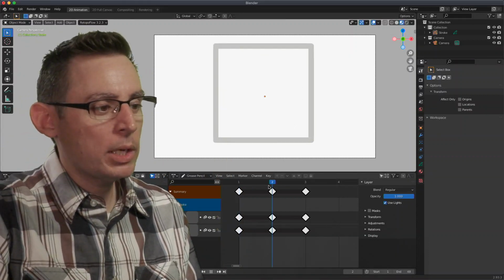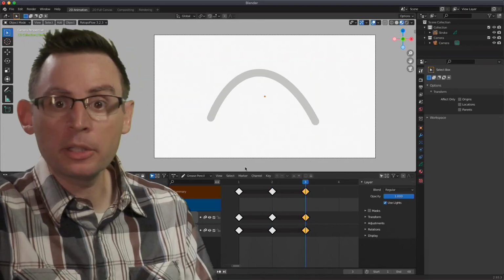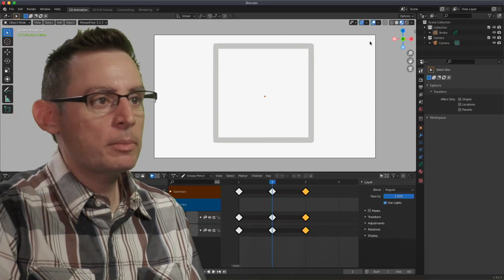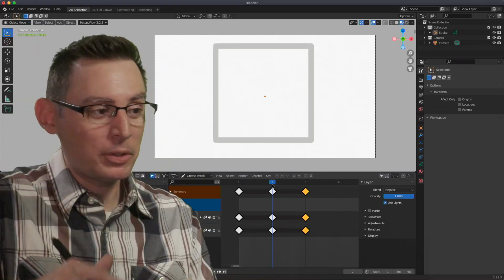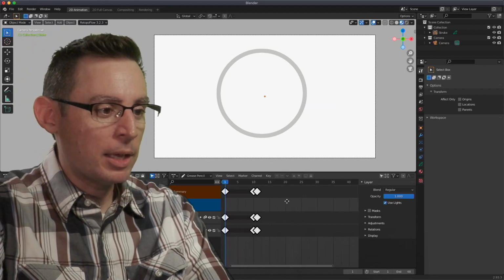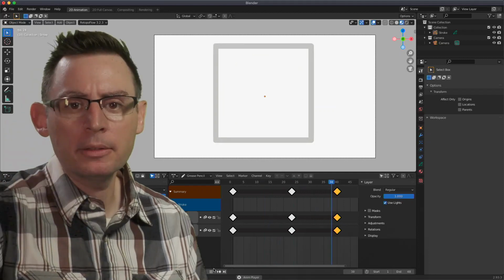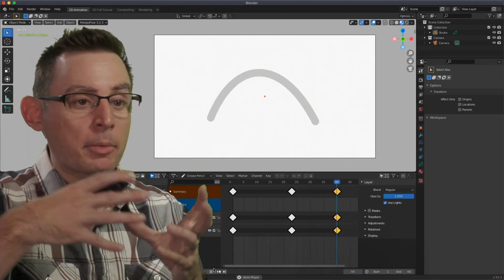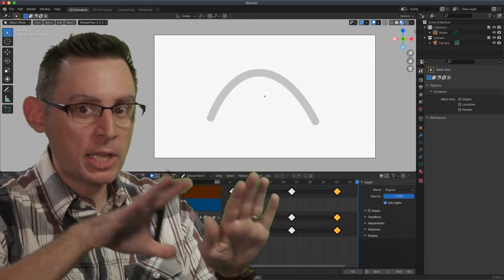anim 301 mod11 Blender for storyboards